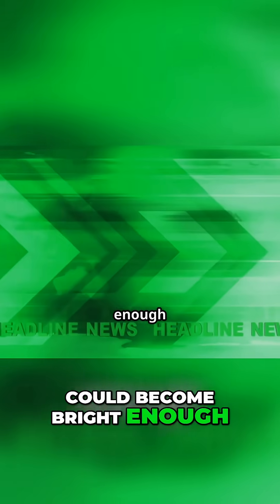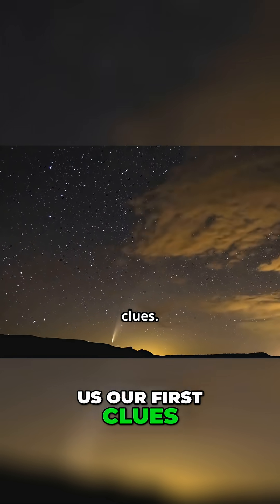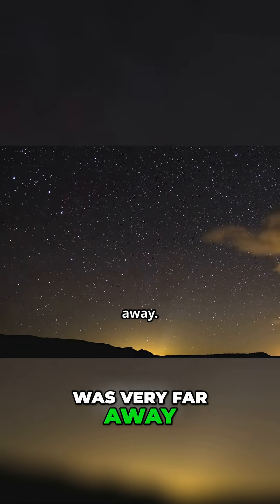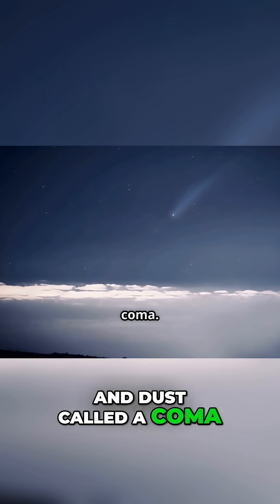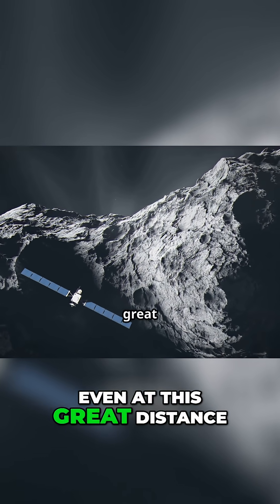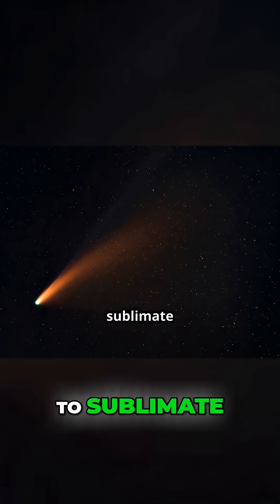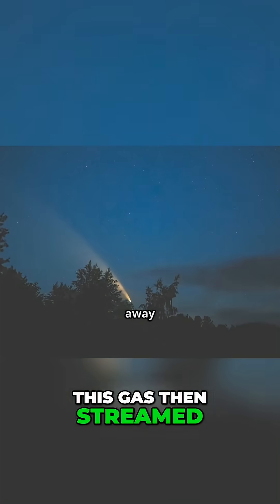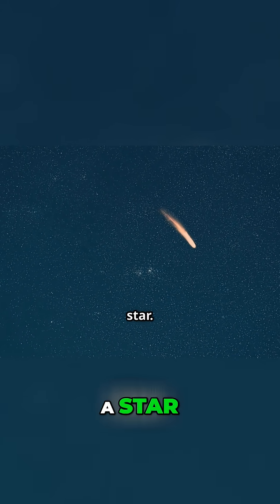Mysterious Comet's Interstellar Origin Unraveling Its Secrets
🌌 Embark on a Cosmic Journey with the Stars' Mysterious Guest! 🌌
Join us as we unravel the enigma of Comet 3I/ATLAS—the third confirmed interstellar object to grace our solar system, discovered on July 1, 2025, by the ATLAS telescope in Chile! Unlike ordinary comets bound to our Sun, this wanderer hails from the vast Milky Way, hurtling through space on a hyperbolic path that defies gravity's pull.
In this video, you'll explore:

Its Epic Voyage: Originating possibly from the galaxy's ancient thick disk (over 7 billion years old—older than our own solar system!), 3I/ATLAS entered from the direction of Sagittarius and is now outbound toward Gemini after a potential close shave with Jupiter.
Stunning Revelations: JWST observations reveal it's packed with carbon dioxide, traces of water ice, CO, and even carbonyl sulfide—offering clues to alien planetary systems!
Perihelion Thrills: It skimmed the Sun at 1.36 AU on October 29, 2025, unleashing bizarre features like an "anti-tail" and delayed activity that sparked debates (shoutout to Avi Loeb's wild theories!).
Earth Flyby Alert: On December 19, 2025, it makes its safest closest approach at 1.8 AU (170 million miles)—no threat, just pure wonder. Catch tips on spotting it with backyard telescopes!